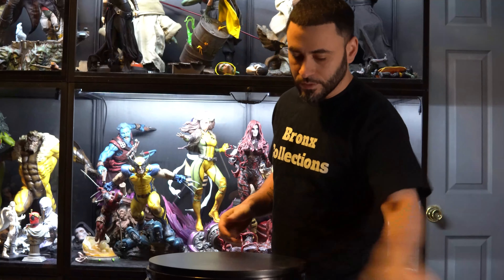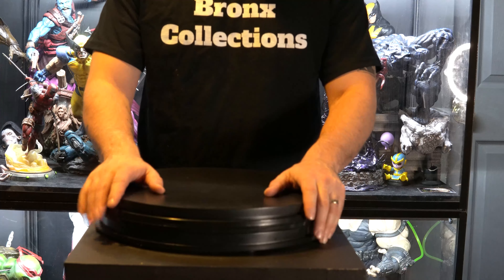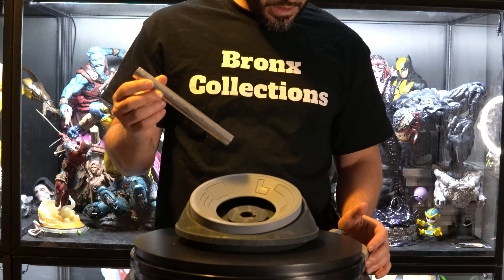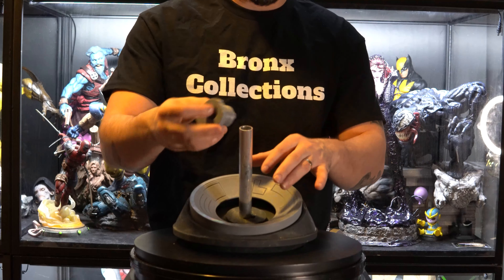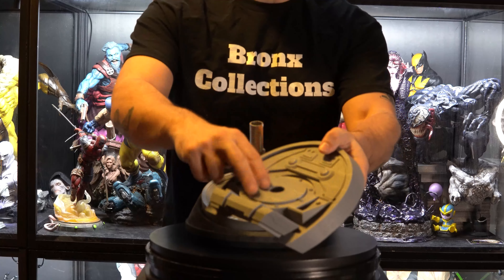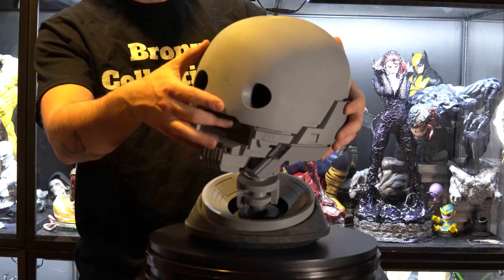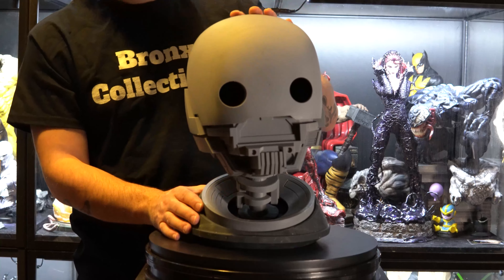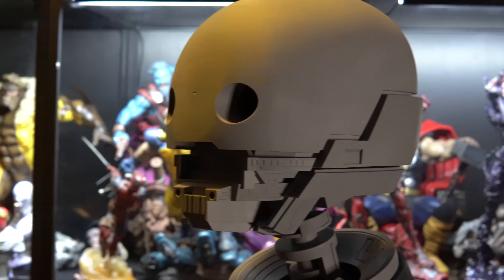LIFESIZE K-2SO 3D PRINTED HEAD AND STAND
HERE I HAVE MY FIRST 3D PRINTED COLLECTIBLE.

SHOW A FELLOW YOUTUBER SOME LOVE